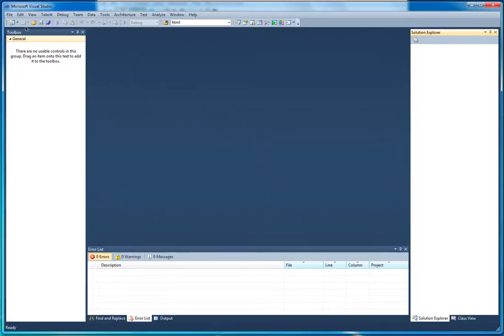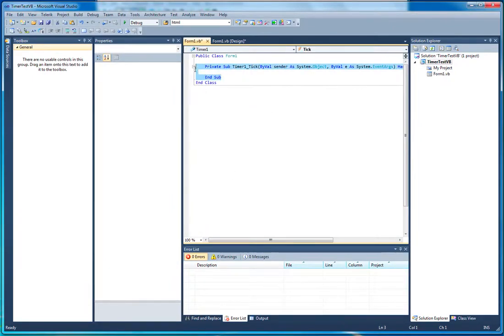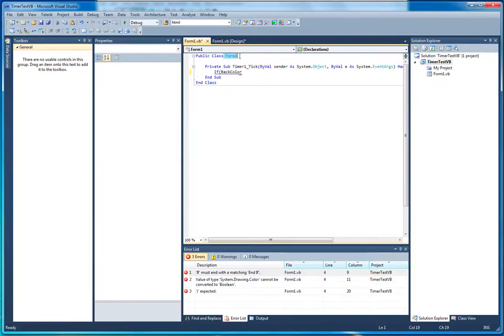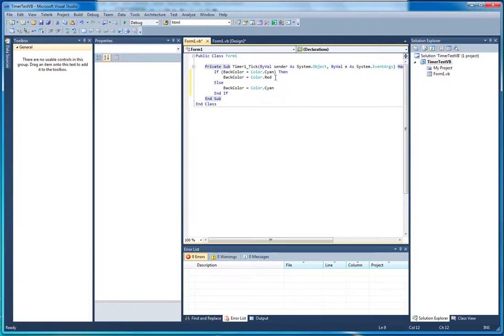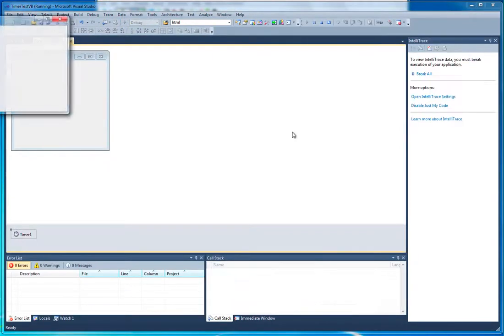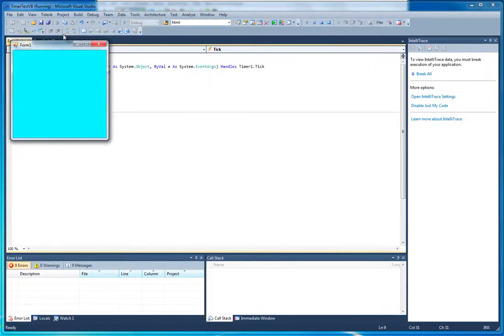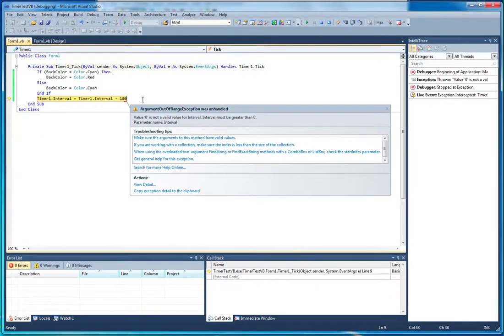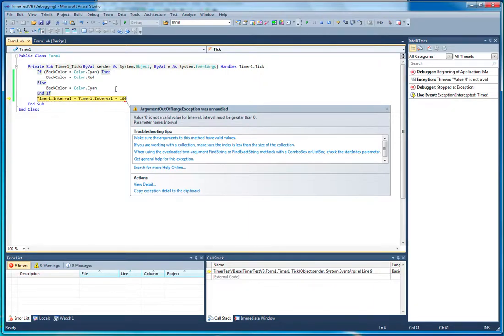Visual Studio - VB.net - Timers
In this tutorial you will dicover Timers for you Windows Forms Applications written in VB. This tutorial expects you to understand the basics of how to interact with the Visual Studio Editor and soem basic VB.